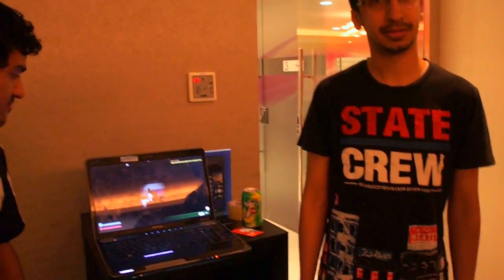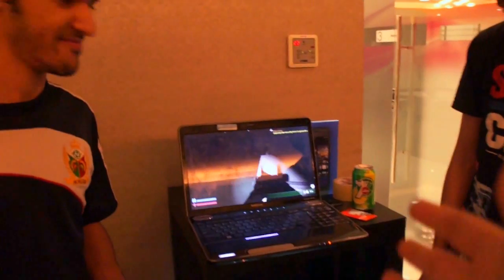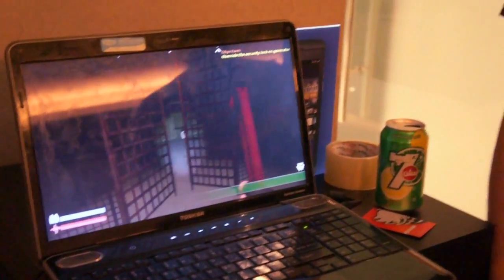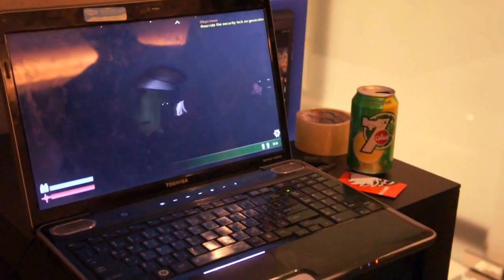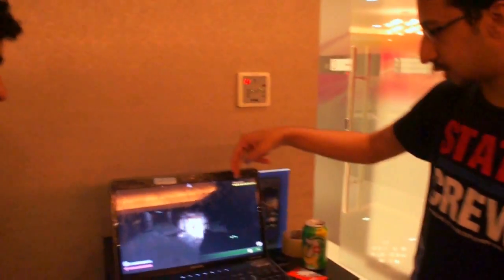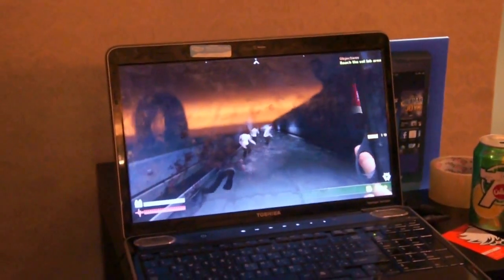Bahrain Game Developers - Zombie Source Shooter Interview